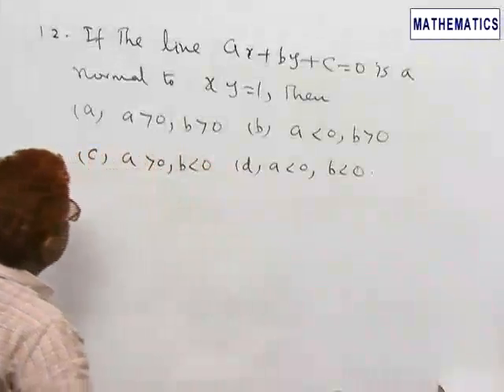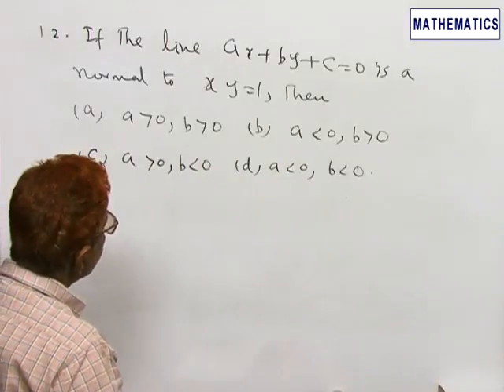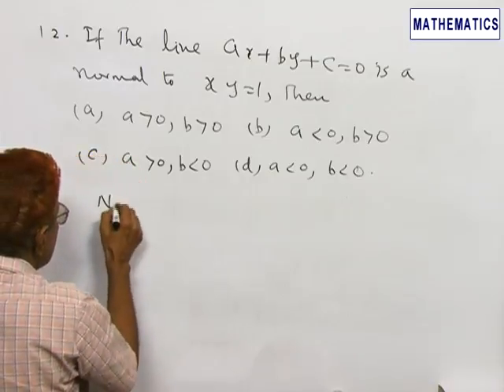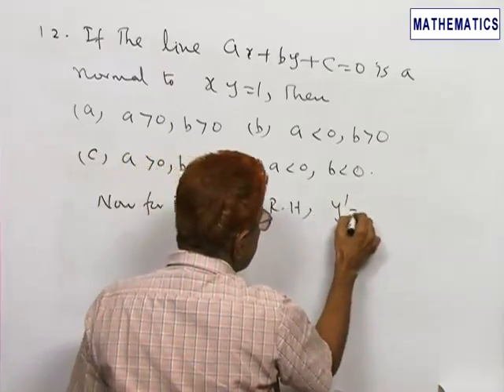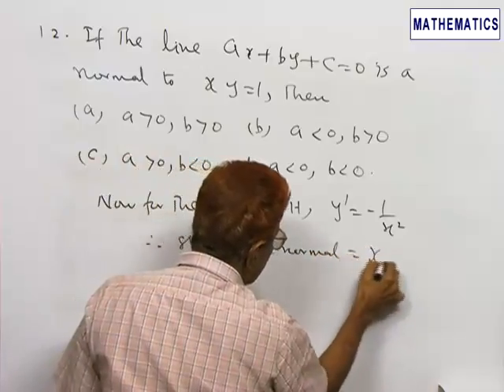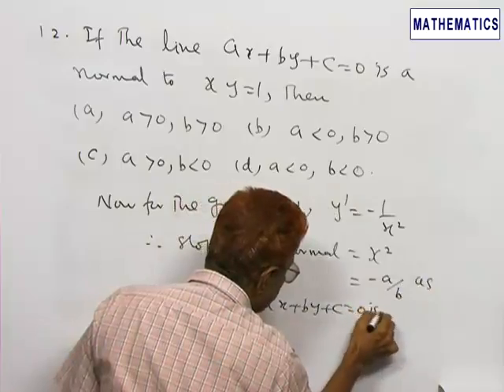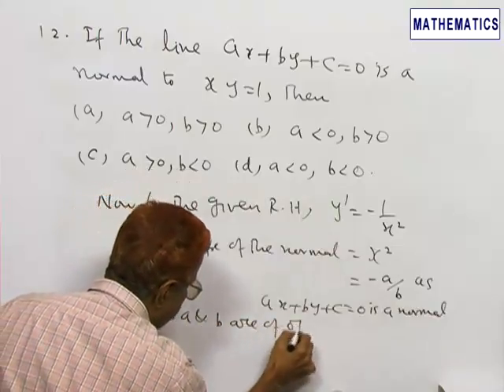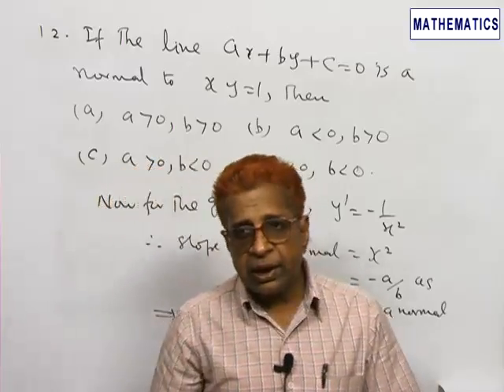Multiple Choice Question of Hyperbola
Solved problem of Hyperbola.